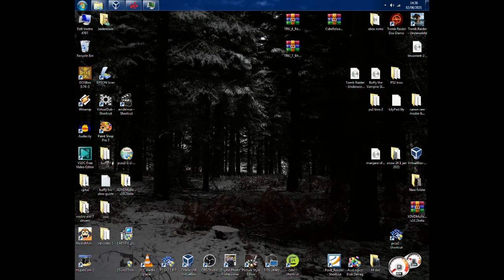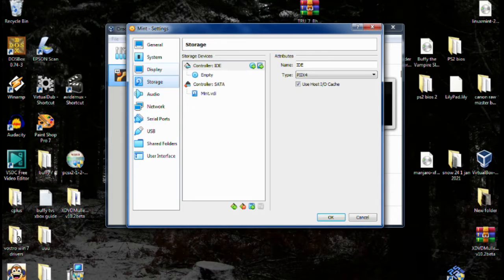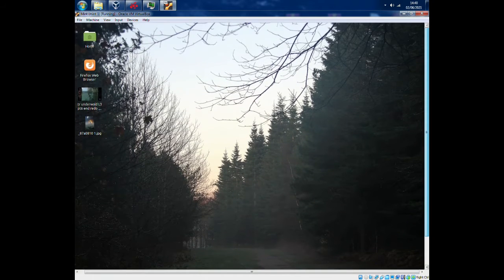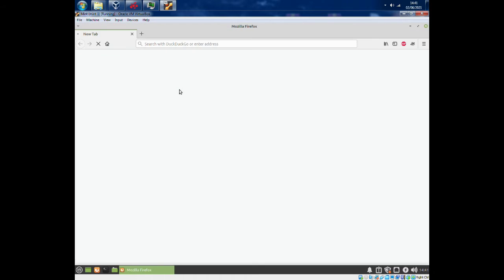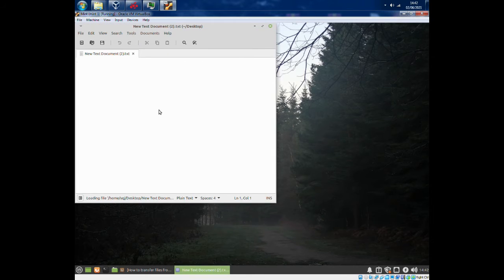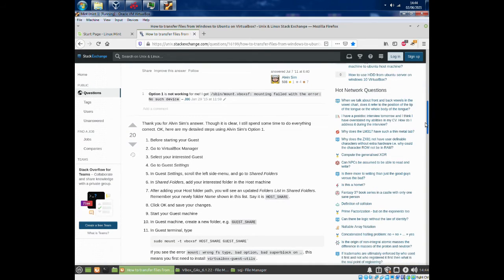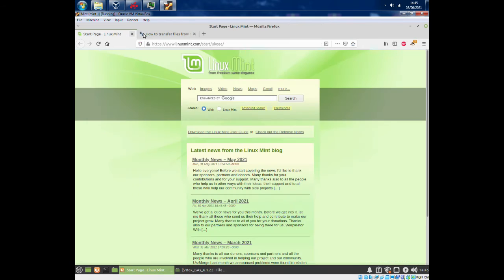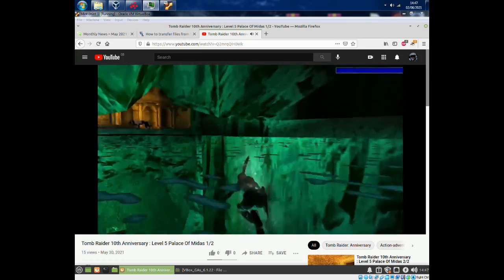Using Windows 7 Online in 2021 (VM Linux Mint) 1/2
You can go online with windows 7 in 2021 using a virtual machine and Linux mint.